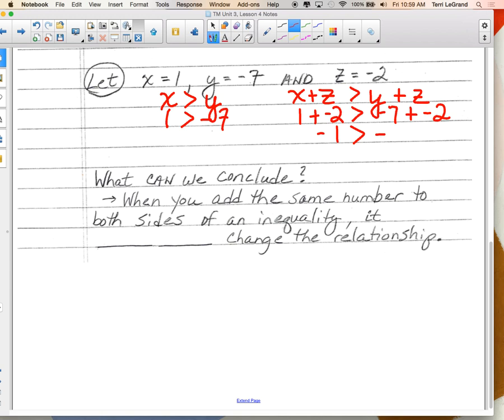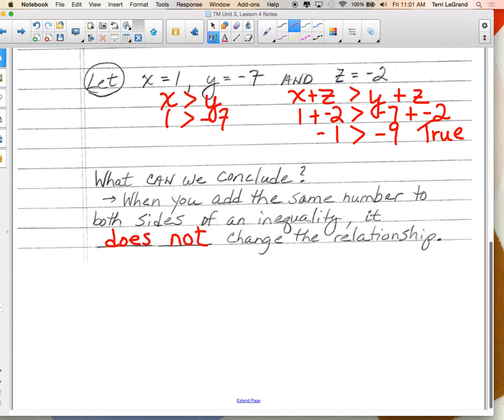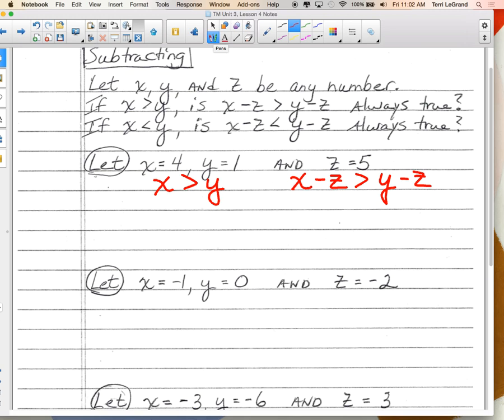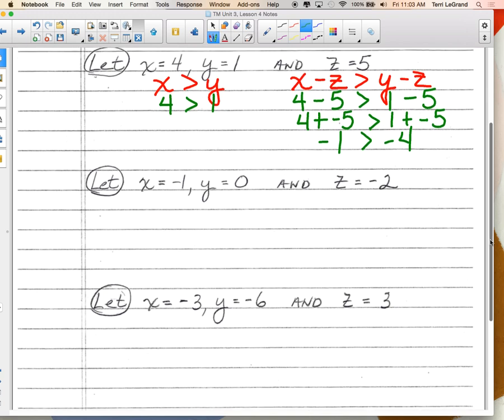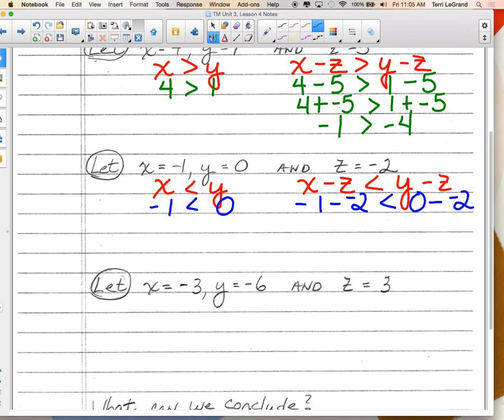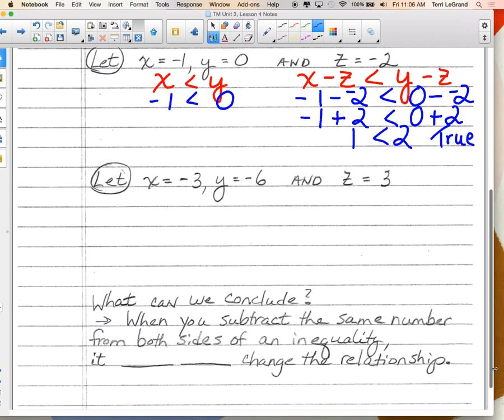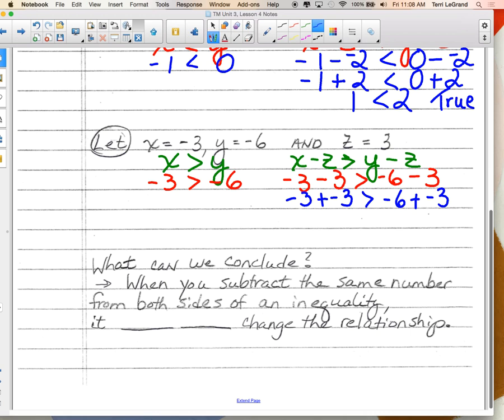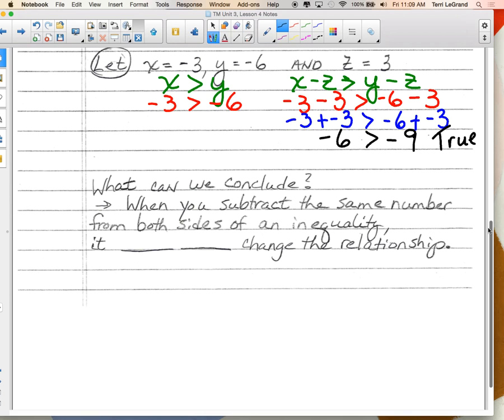TM Unit 3, Lesson 4 Notes Recording